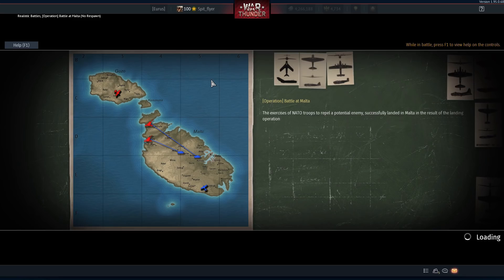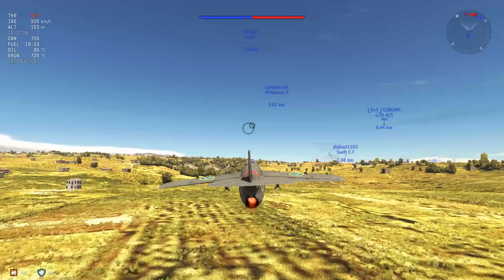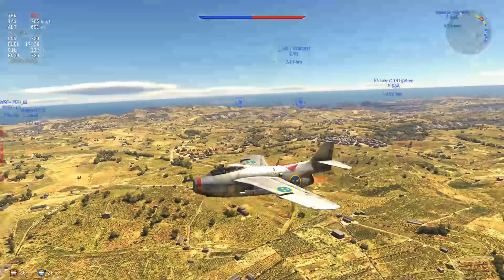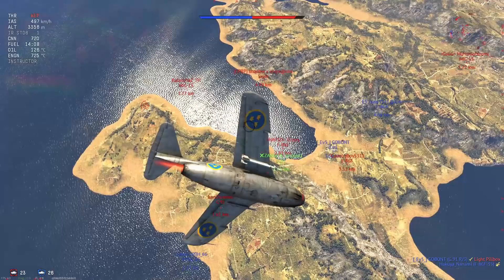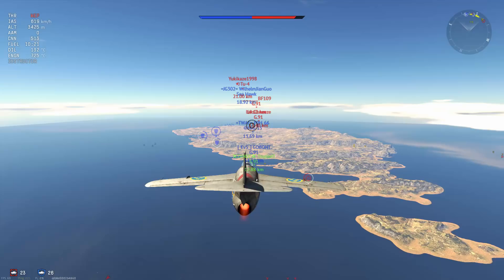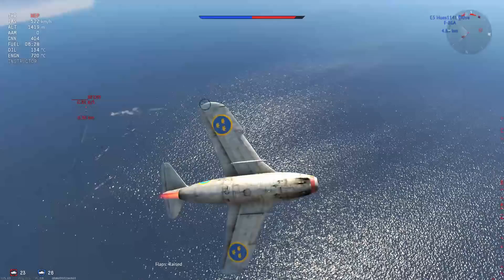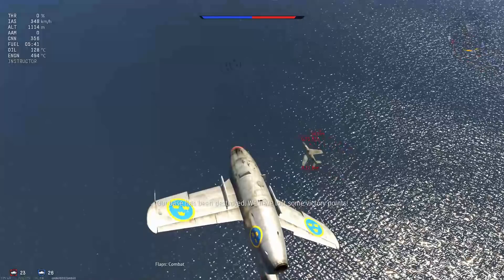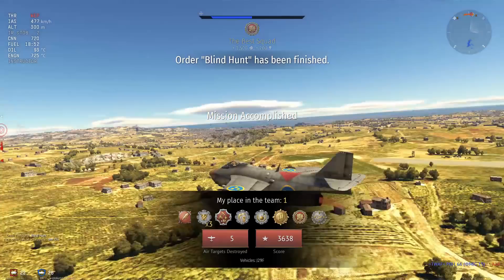Powerful Swedish Barrel With Missiles: J29F (War Thunder)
It's pretty fun, and so is the Swedish plane tree :)

Regarding the Swift F.1 stats on the deck, it tops out at 1070km/h at sea level.